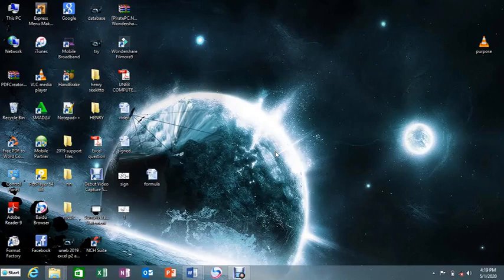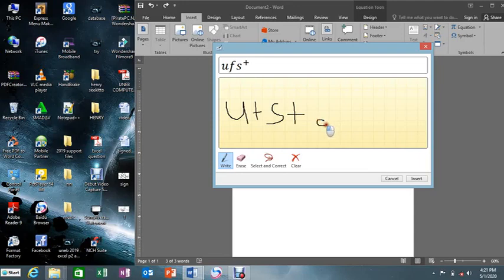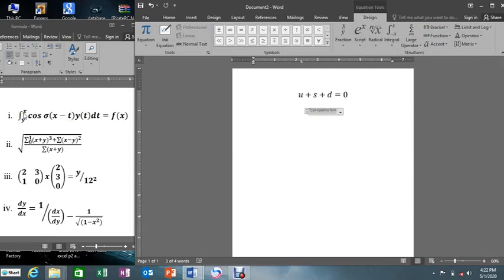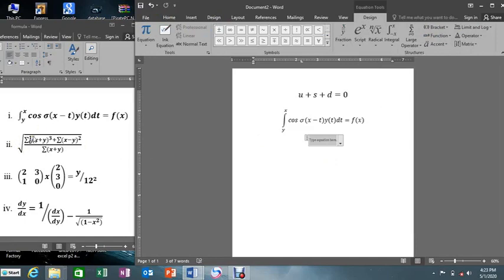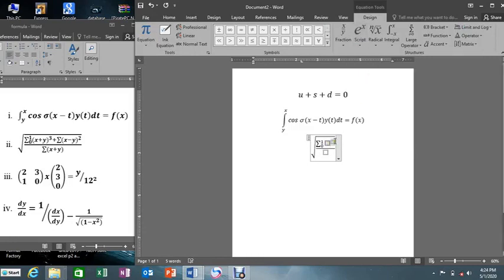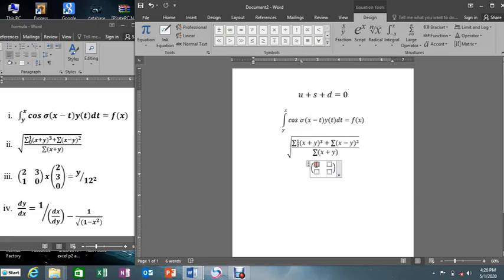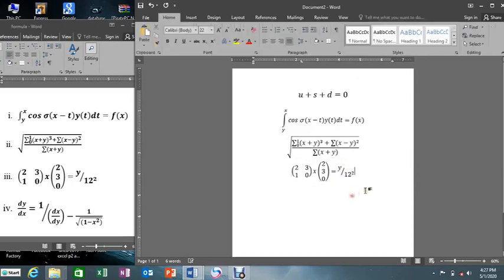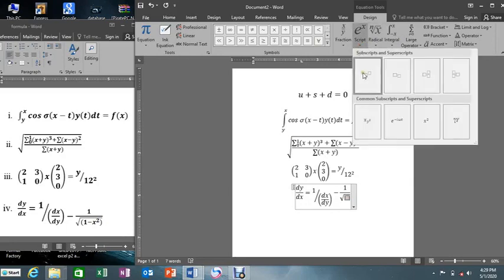How to use Equations and symbols in Ms word 32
Explaining equations and symbols